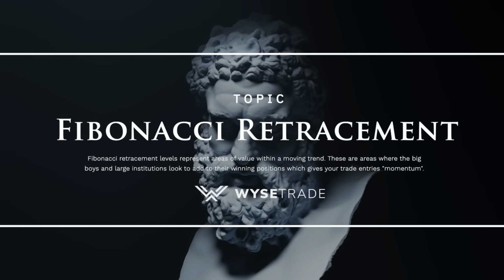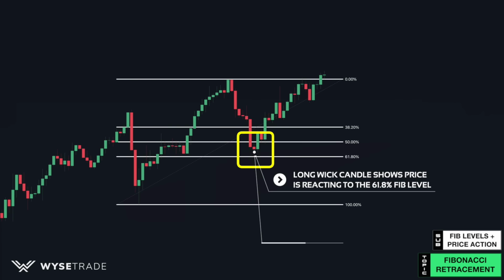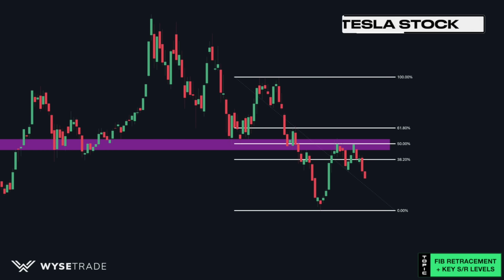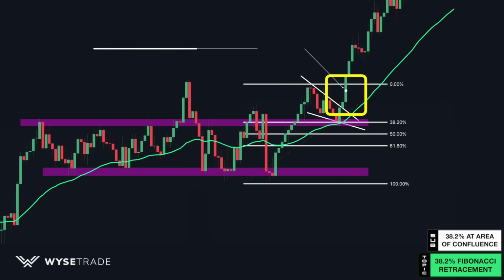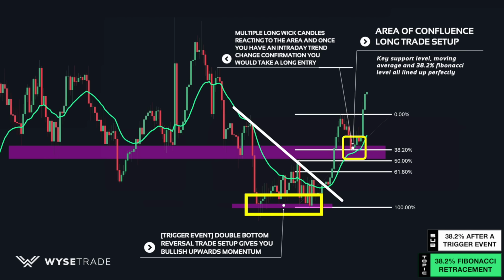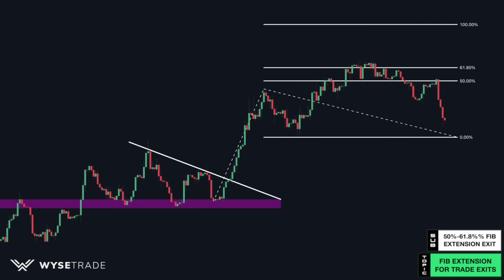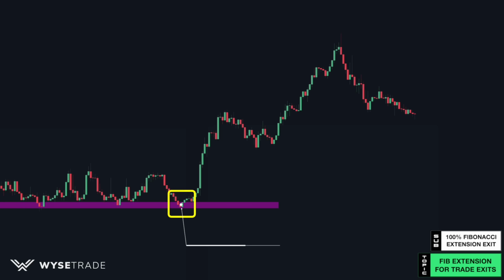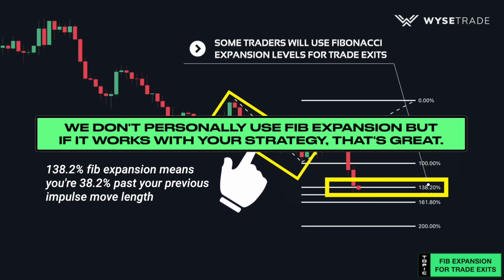Ultimate Fibonacci Trading Course (Retracement, Extension, Expansion)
In this video we show you how to master fibonacci retracement, fibonacci extension, and fibonacci expansion. Many traders use fibonacci tools but you'd be surprised that most traders actually use fibonacci incorrectly.